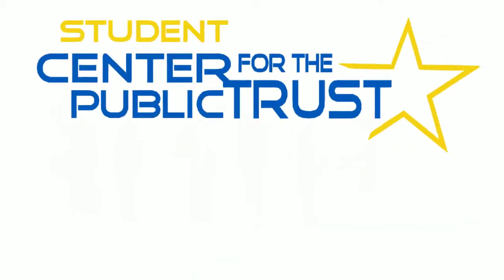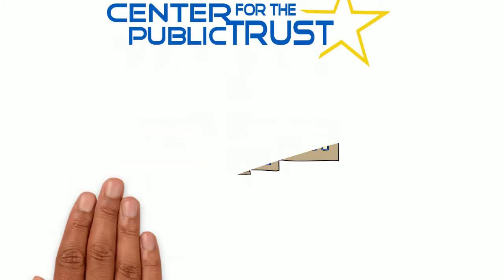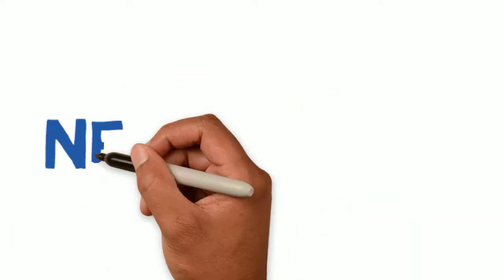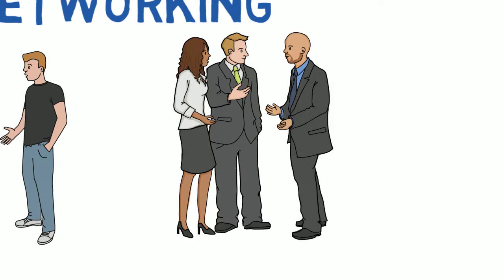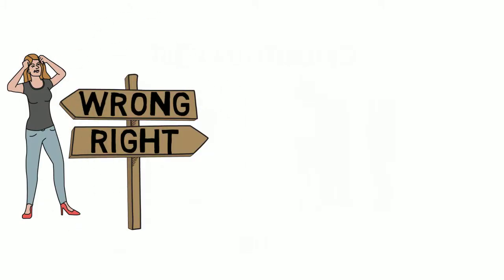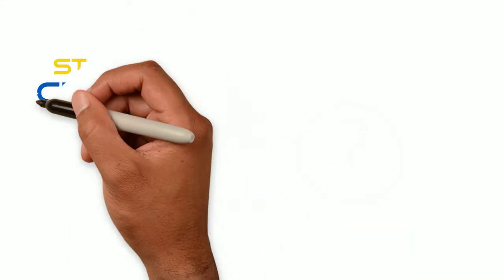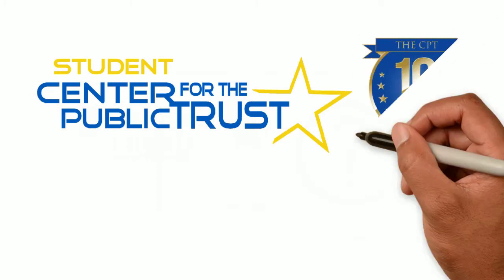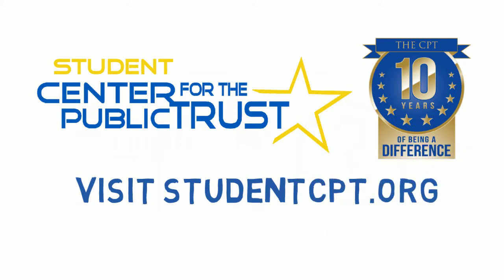The CPT & StudentCPT Overview Video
This video provides a brief description about the NASBA Center for the Public Trust (CPT) and StudentCPT programs.